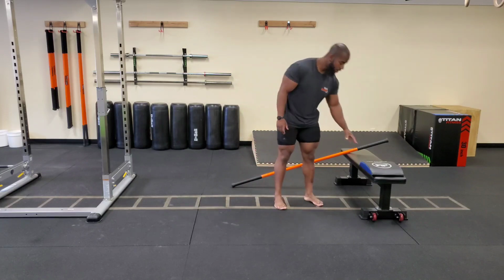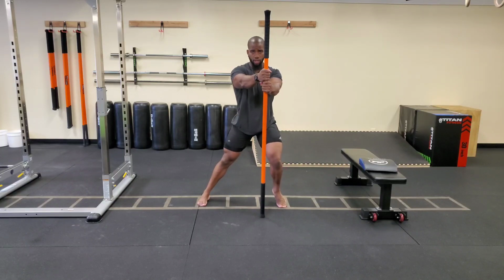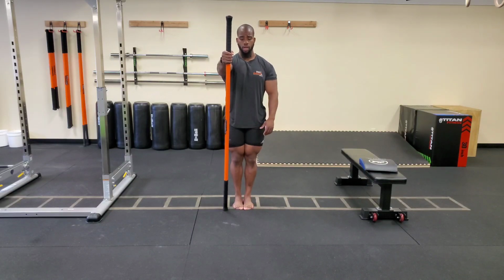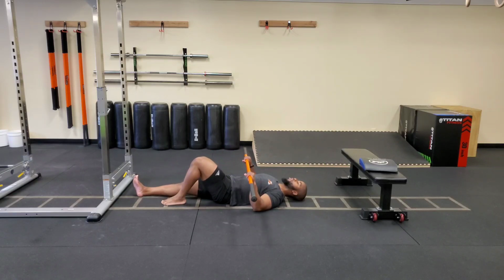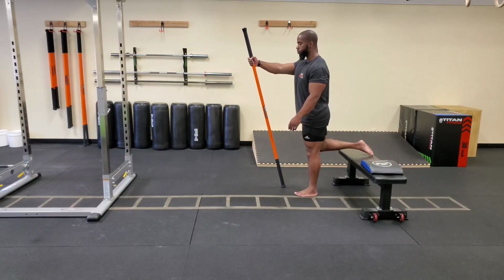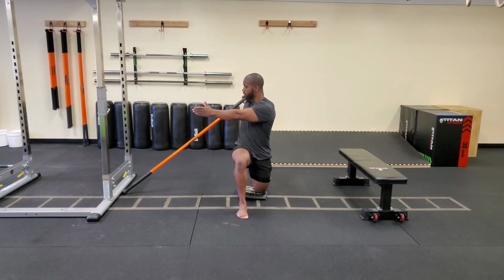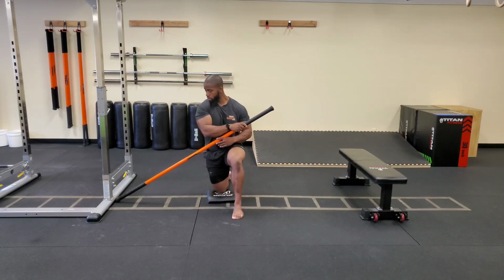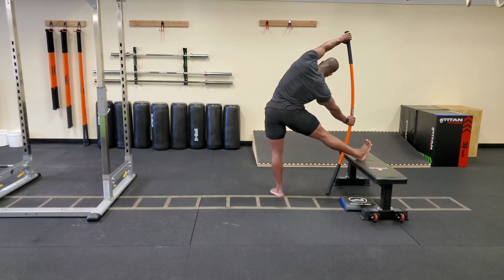40-Minute Stick Mobility Workout by Ray Bailey #11- Quad & Hamstring Strength, Rotational Stretching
Full-body 40-minute mobility workout #11 with Stick Mobility Coach Ray Bailey featuring three parts: Joint Mobilization, Strength Training, and Deep Fascial Stretching. Warm-up with some split stance Kayaking and heel lifts, work on strengthening your quads and hamstrings, then cool down with some rotational stretching. You'll need a single long stick (6-7ft) for this workout as well as an elevated surface of some kind like a bench, chair, or stool, and you may also want a knee pad to kneel on for some drills.

The pad used in this video is an "Ab Support Mat"

It combines joint mobilization, strength training, and deep fascial stretching to increase athletic performance, reduce risk of injury, and accelerate recovery.